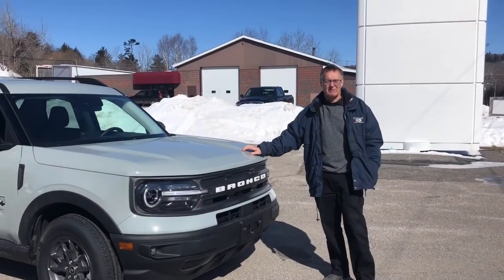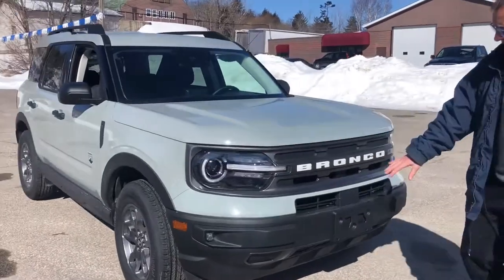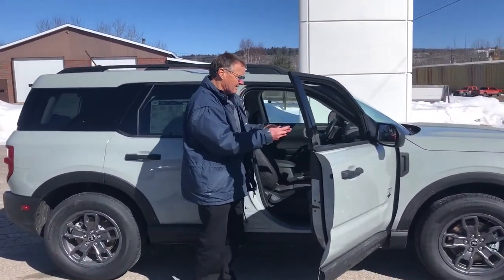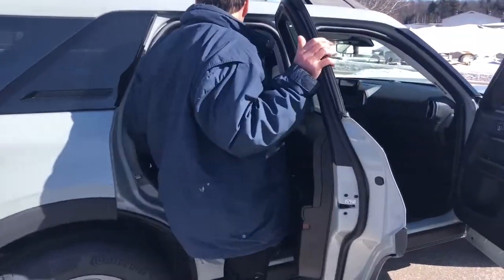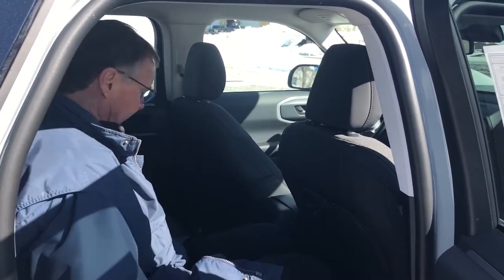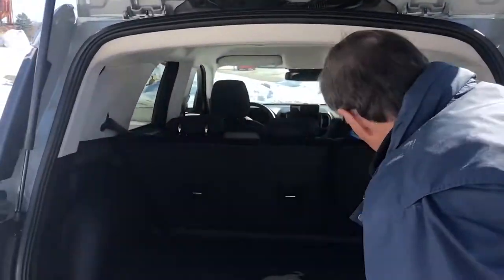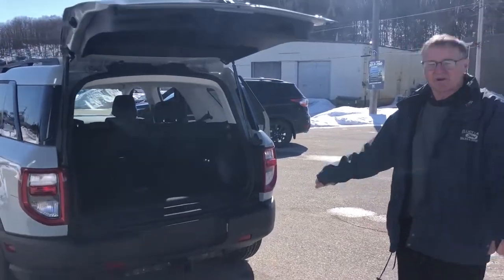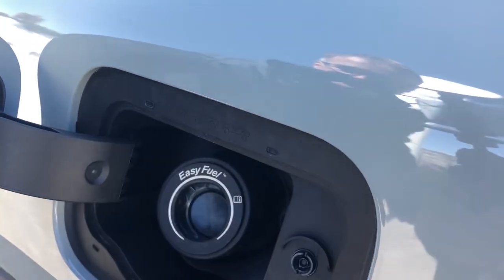North Shore Ford Bronco Sport Walkaround with Charlie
Take a walkaround of the New 2021 Bronco Sport with Charlie!